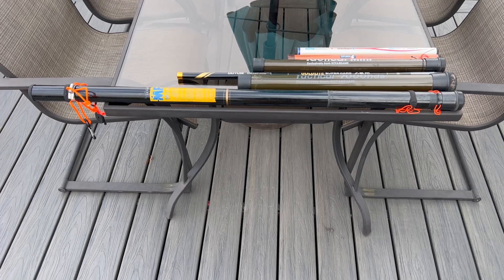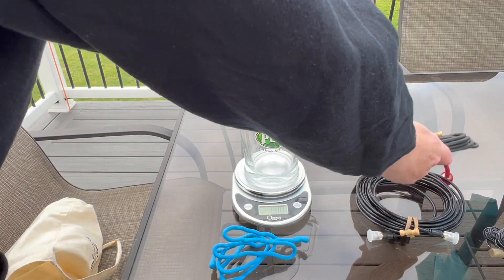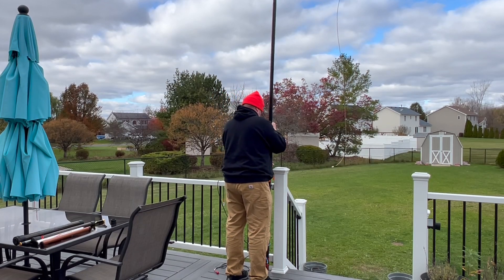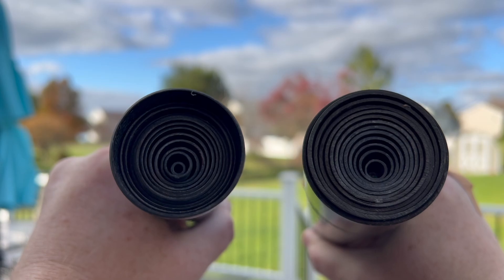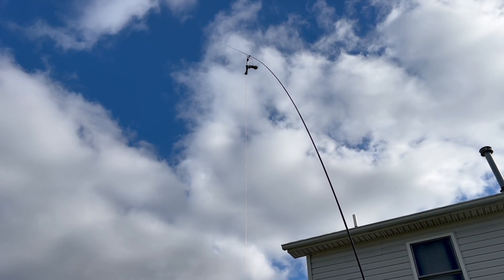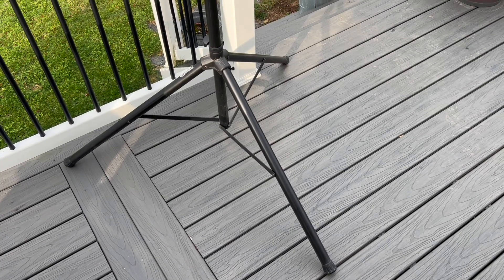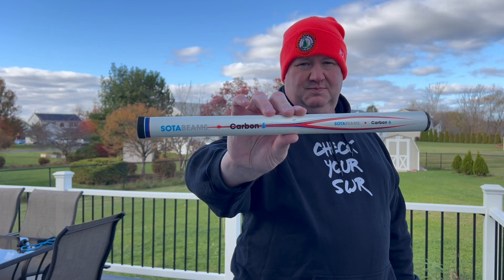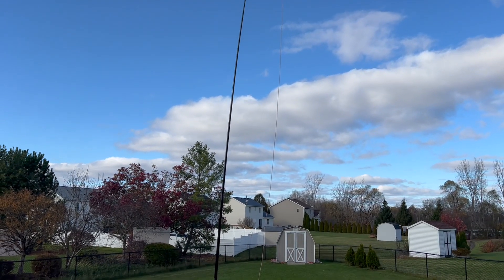Testing 6 Masts with Different Coax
Comparing the MFJ-1910, GigaParts Explorer POTA20, Goture Goldlite 7.2m, and the SOTABEAMS Tactical 7000hds, Tactical Mini, and Carbon 6 mast with RG-8X, RG58, and RG316 coax.

Goture Goldlite 7.2m
Amazon Basics Speaker Stand
Nite-Ize Gear Ties
Amphenol RG58 Coax (25 Feet)